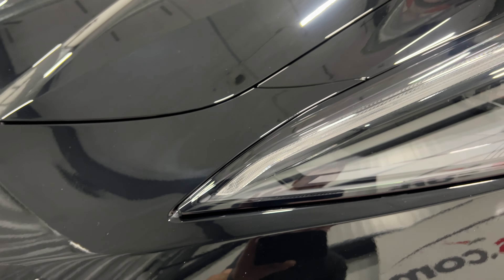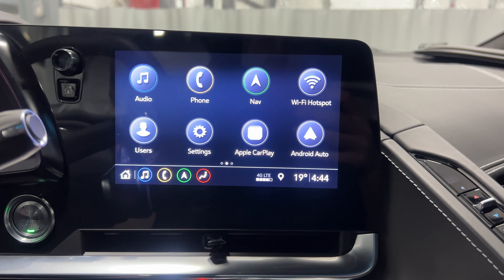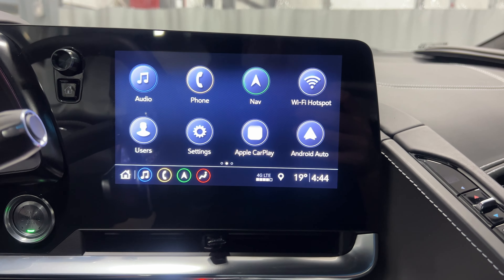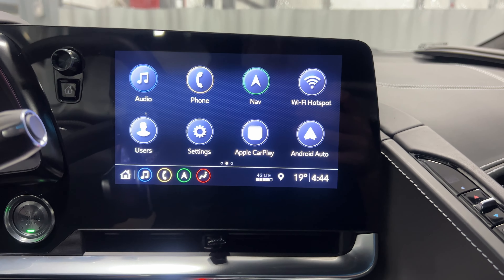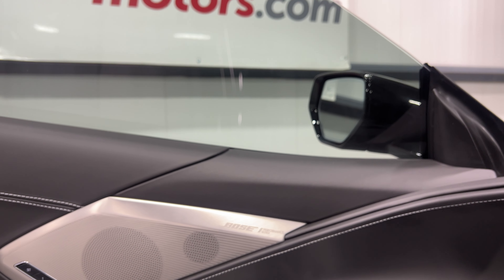2020 CorvetteSOLDSOLDSOLD C8 Coupe Z51 3LT Black wheels Red calipers Auto 1700kms!